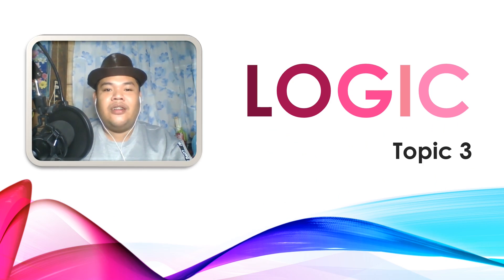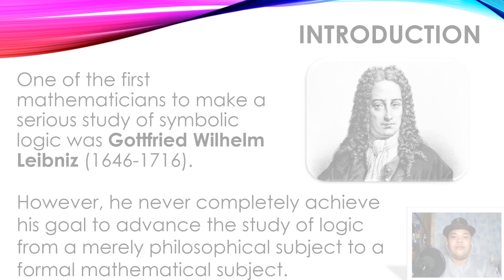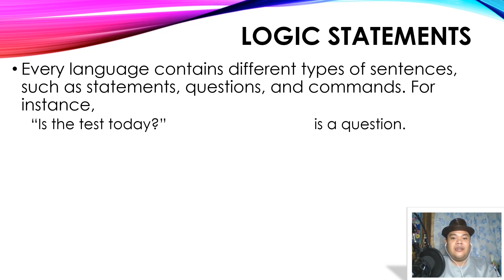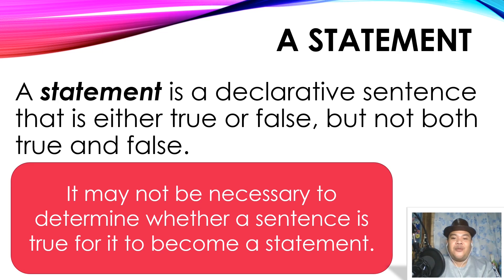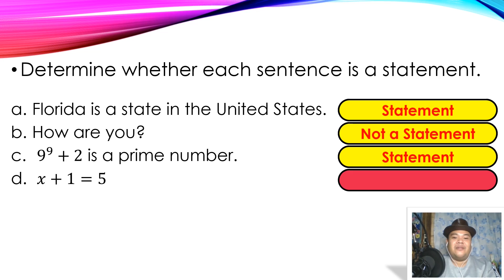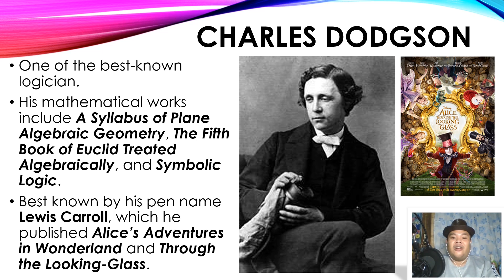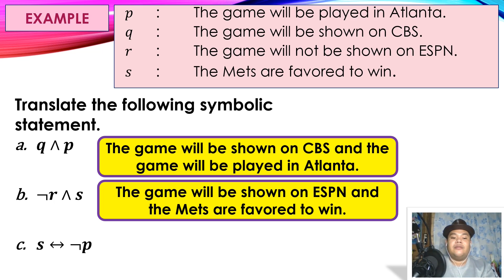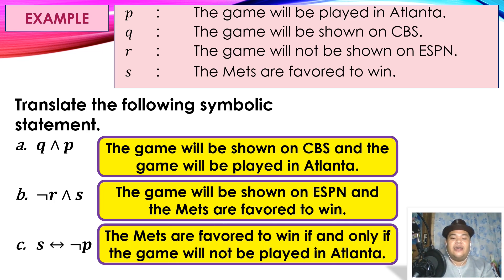Logic Statements and Quantifiers (1/2)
Lesson 2 Mathematical Language and Symbol
Topic 3 Logic (Part 1 of 2)

Subject: GEC MMW Mathematics in the Modern World
Recorded PowerPoint Presentation
Video Editing Software: Shotcut

Campus: Cebu Technological University - Tabogon Extension

Instructor:
ARVIN B. SALERA, LPT, M.Ed. Math